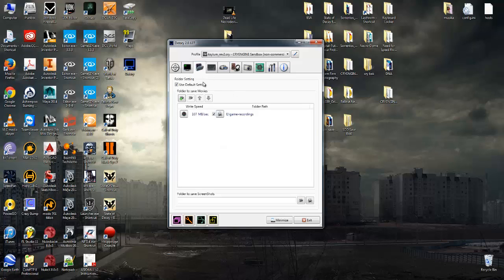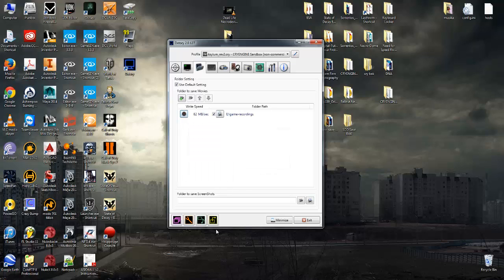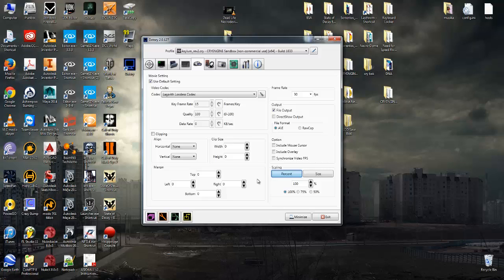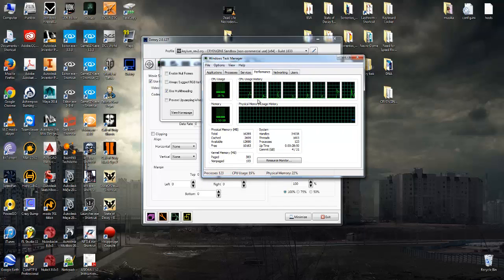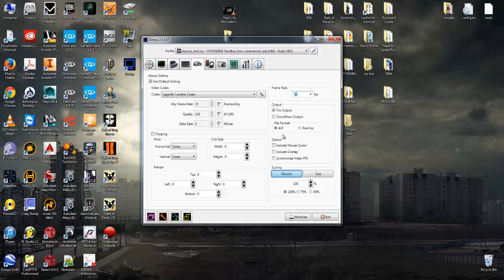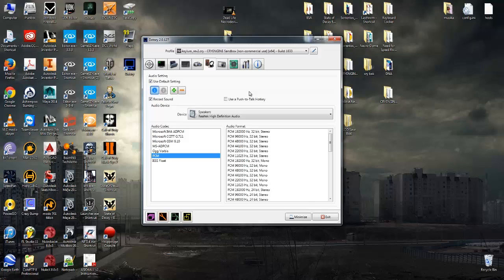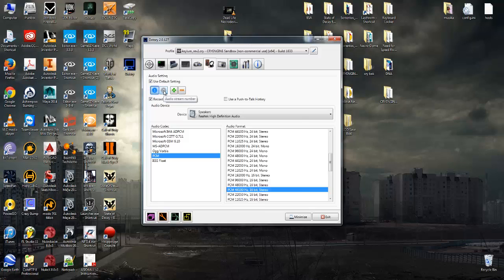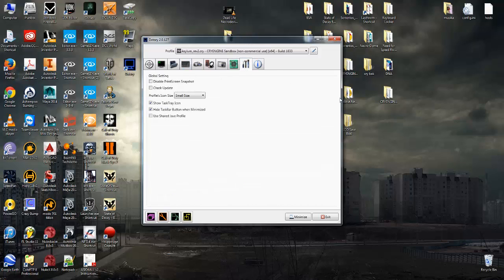How to setup DXTory to record High quality video at smaller file sizes!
In this video, I am going to cover setting up DxTory to record high quality video game captures by changing and tweaking the default settings. These settings will help produce high quality videos while keeping the video file size at a much smaller size than the default DxTory codec. A link to the video codec that I use follows below.